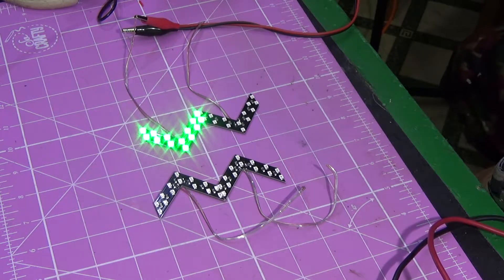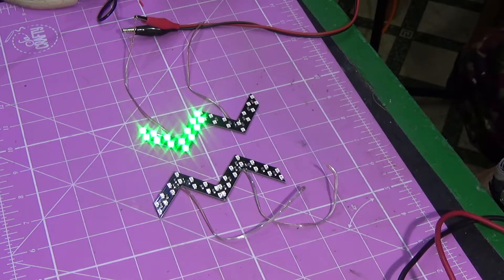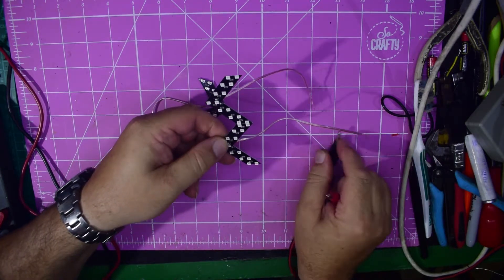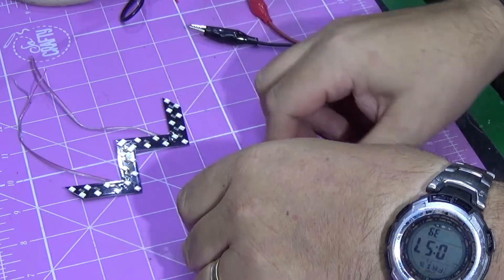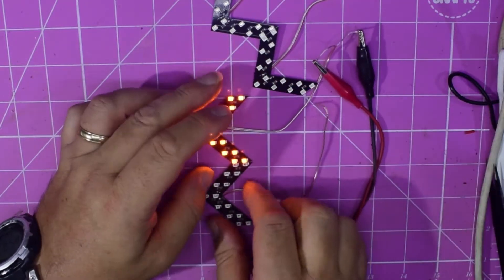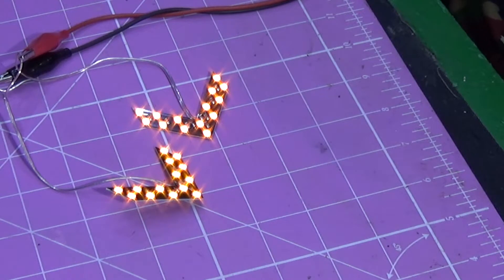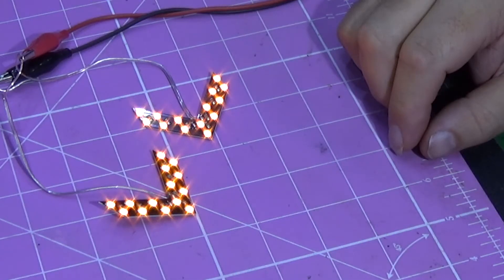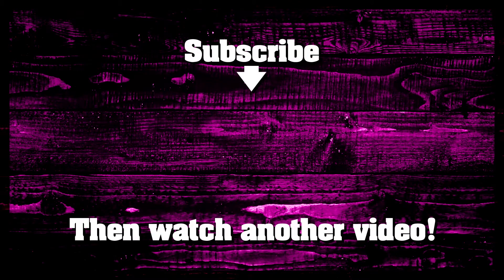LED Turn Signal PCB test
LED Turn Signal PCB

There is not much you can say about a pcb with some surface mount LED's on it. The picture on AliExpress shows it mounted behind the glass on a wing mirror. This would be assuming that you don't have fully silvered glass there. All you get is the pcb so you need to have some knowledge of your car and how to take it to bits.